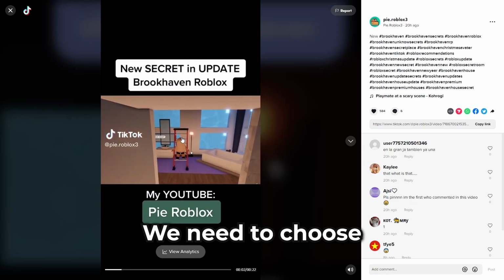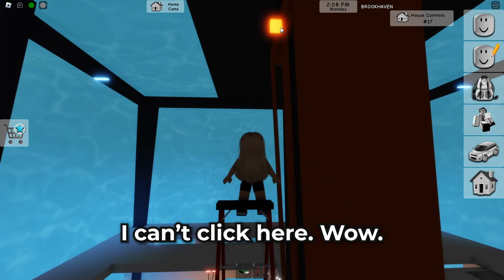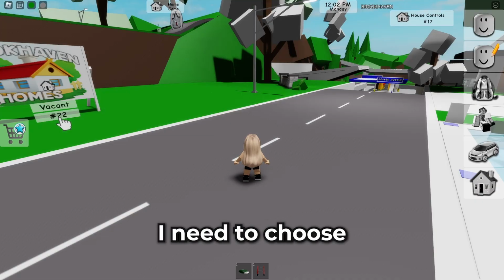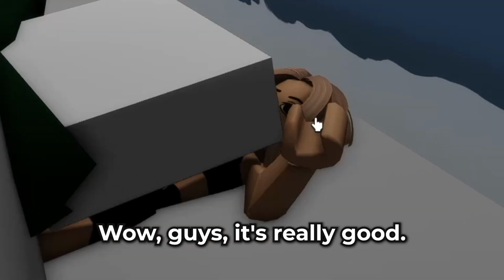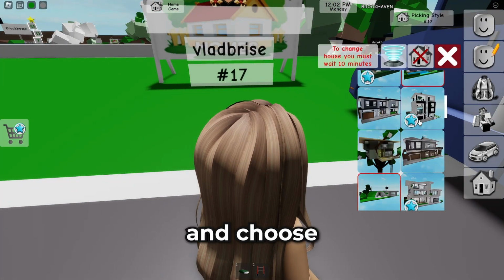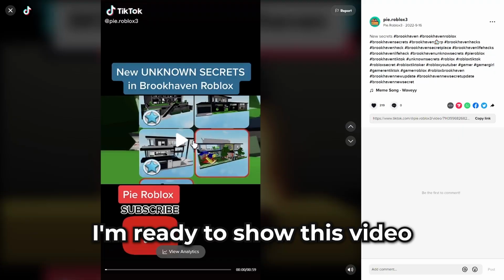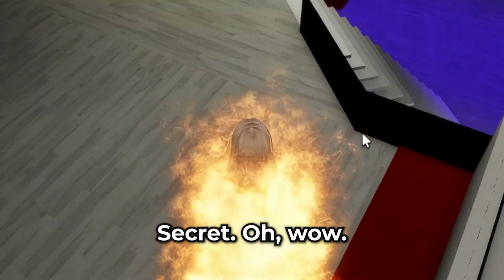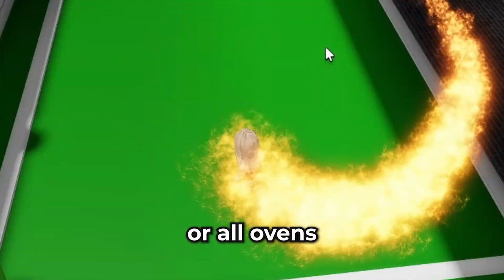HARD LEVEL SECRETS in Brookhaven RP Roblox! New Tik Tok Hacks and Secrets in Brookhaven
🚩New CRAZY UNKNOWN SECRETS in Brookhaven RP Roblox!

I wanna show some new hacks and secrets from Tik Tok in Brookhaven RP Roblox, these secrets will be unusual and some secrets will be hard and I couldn’t do this for the first time